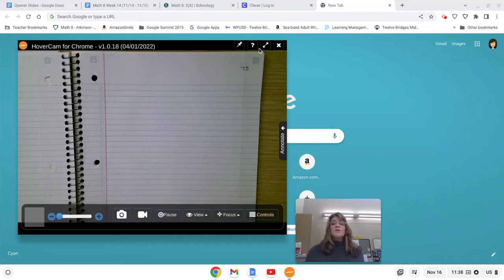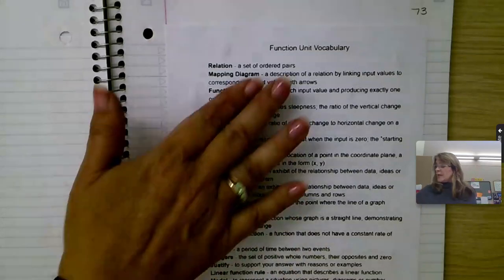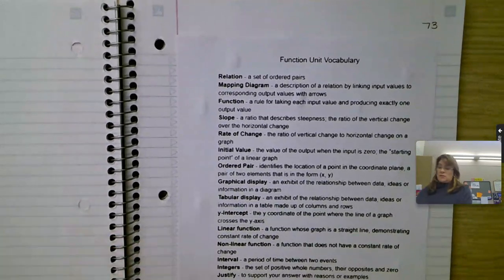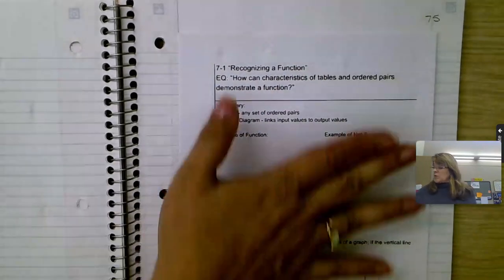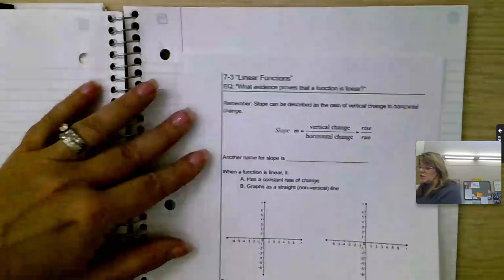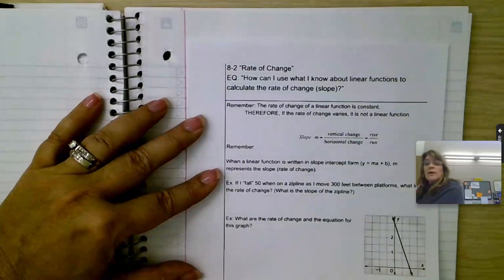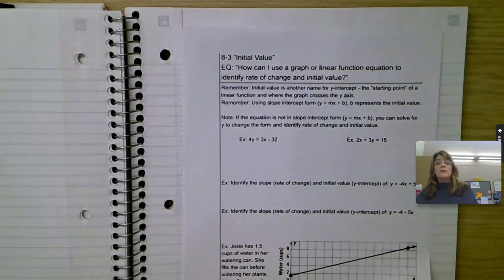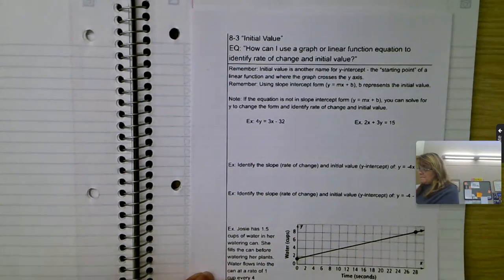Function Unit notebook setup